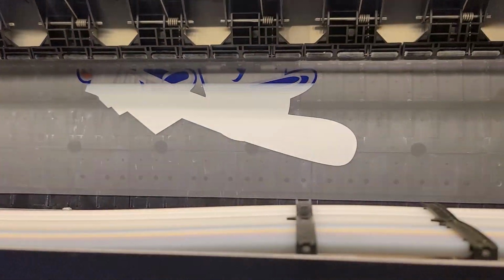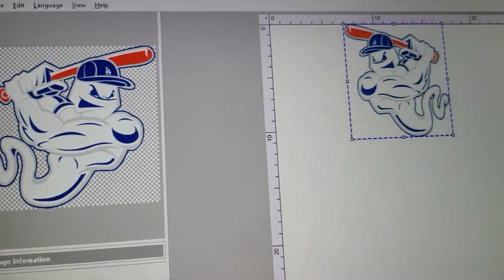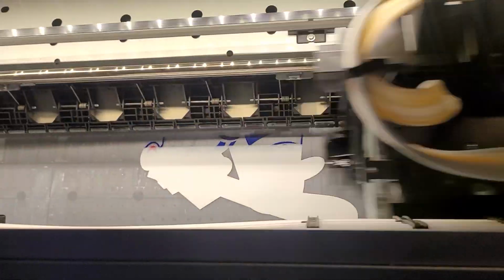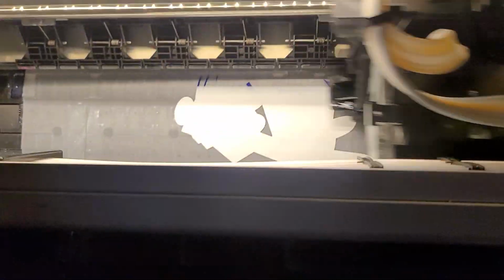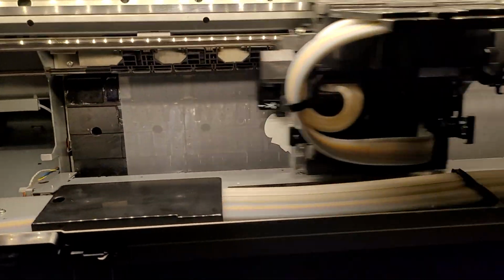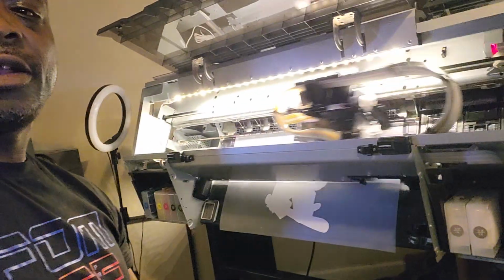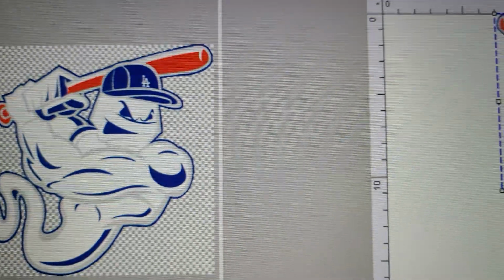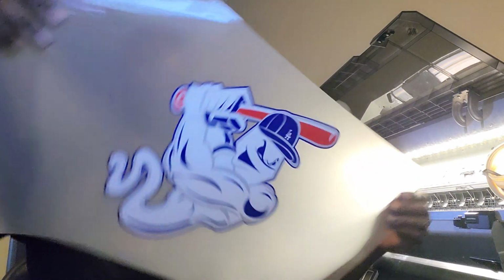Maintenance Your Epson P6000 P7890 P7900 is not a easy task Must Watch P4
this method Applies for P6000 P7890 P7900
Epson printer.
This method will help flush your ink system.